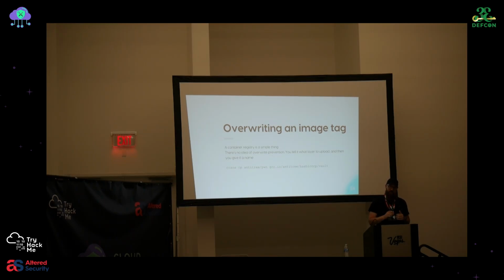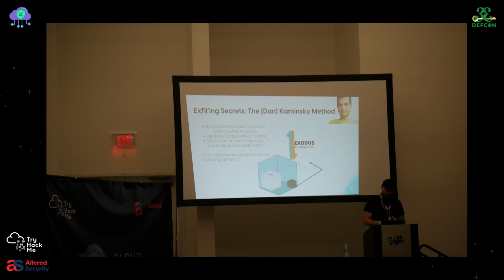Command and KubeCTL: Kubernetes Security for Pentesters and Defenders - Mark Manning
Abstract:

Kubernetes is a security challenge that many organizations need to take on, and we as pentesters, developers, security practitioners, and the technically curious need to adapt to these challenges. In this talk we will look at tactics, techniques, and tools to assess and exploit Kubernetes clusters. We will demonstrate how to intercept service mesh traffic, evade runtime syscall filters, exploit custom sidecars, and chain attacks that go from compromising a build environment, to exploiting production applications. We’ll cover real world attack paths, provide practical advice, and guidance using the experience of conducting hundreds of reviews of containerized environments while running NCC Group’s container research group.

About The Speaker:

Mark Manning (@antitree) has experience on both sides of attack and defense -- running a container security research practice as a penetration tester and working in a product security org building a Kubernetes service for thousands of customers. Today he works at Chainguard to secure containers and isolate build environments. For more than a decade, he has focused on containerers and sandboxing technologies through breakout assessments/ attack simulations on orchestration environments, performing architecture reviews of devops pipelines, or working with engineers to implement secure containerization technologies like namespace isolation, Linux kernel controls, syscall filtering with seccomp, gVisor, QEMU, and integration with products like Docker and Kubernetes.